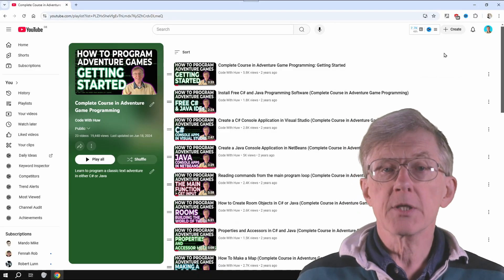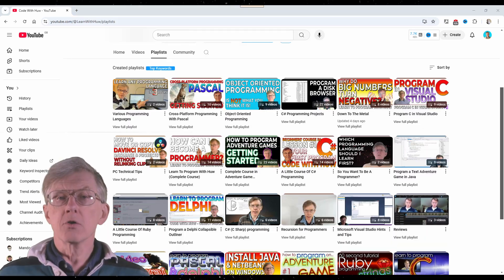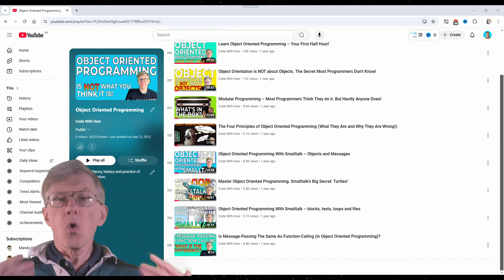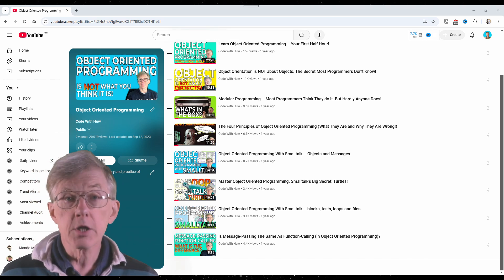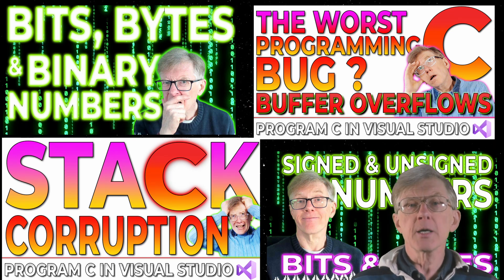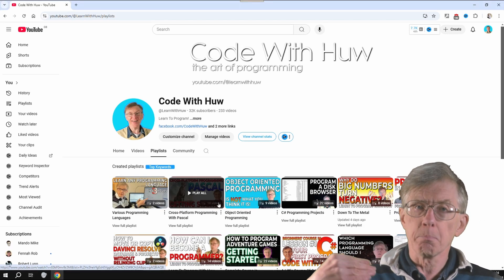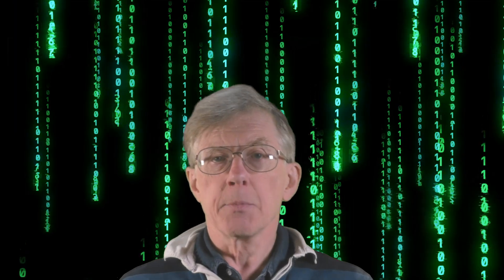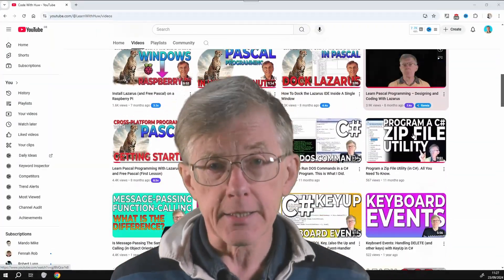Learn to Code With Huw, The Channel for Serious Programmers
Welcome to the Code With Huw YouTube channel! Here you can follow programming courses on C, Java, C#, Ruby, Delphi and Object Pascal, Object Orientation and more.

To get started, go to the Playlists page and pick a programming course!

PROGRAMMING BOOKS
I have written books on C programming, Using Pointers in C, Wrting Adventure Games in C# and Java, Ruby programming, Recursion and other programming topics. You can buy my books (paperback or Kindle) on Amazon.